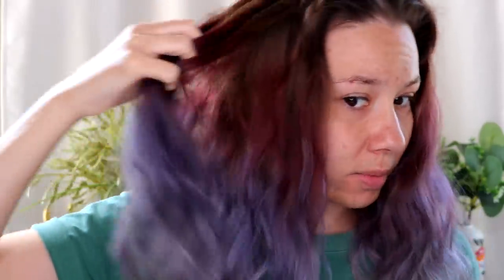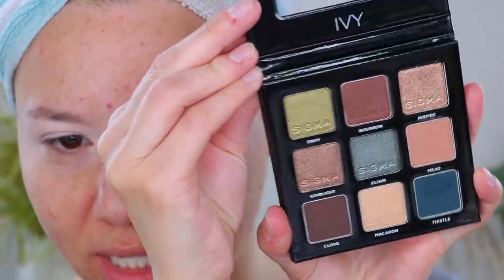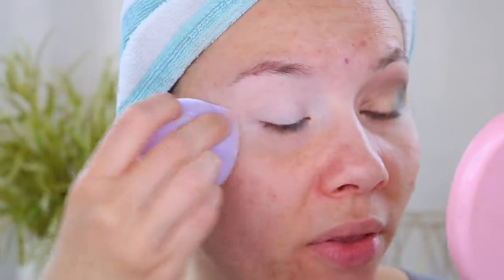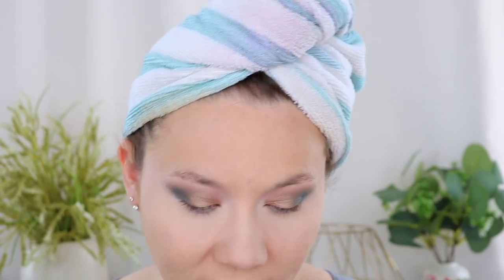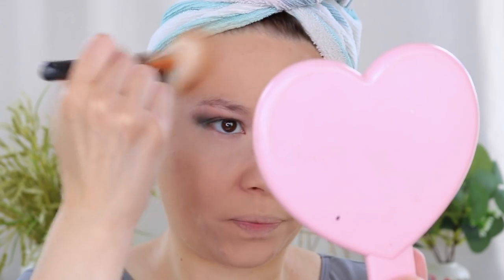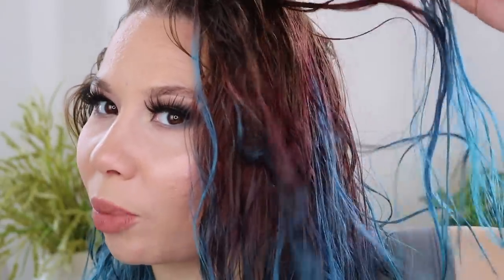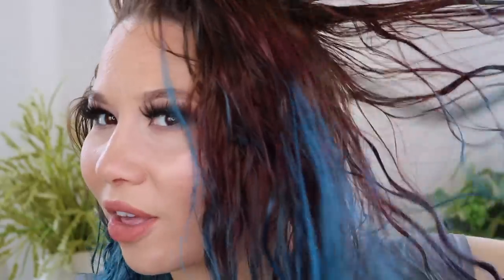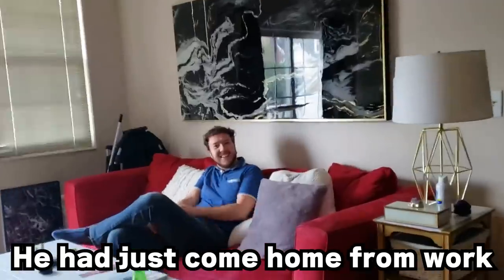let's talk...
I wanted to sit down, chat, and play with makeup with you all. I also dye my hair blue with iroiro! I talk about what I've been up to, mental health, my youtube channel, and more!

A8 FABULASHES 3D FAUX MINK LASHES

AMAZON SHOP

FACE PRODUCTS:
LAURA MERCIER Translucent Loose Setting Powder

Skincare:
Clear Improvement Pore Clearing Moisturizer:

❤ F.A.Q. ❤
Camera: Canon t6i
Editing Software: Adobe Premiere Pro
Ethnicity: Burmese & Alsatian